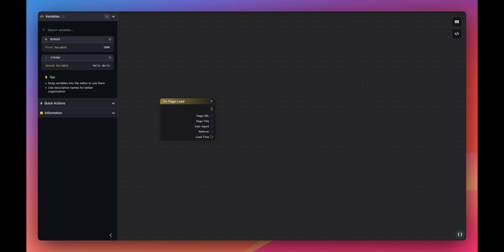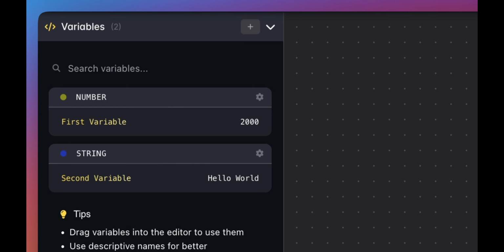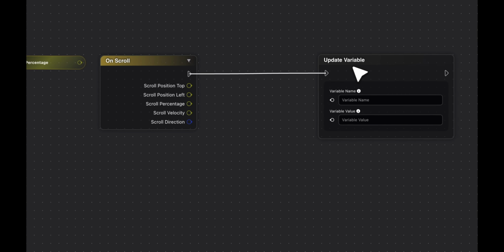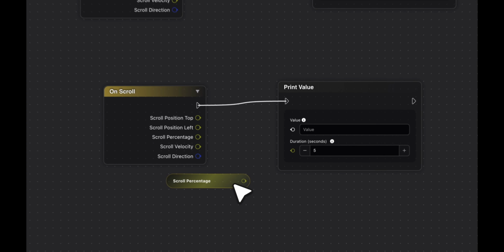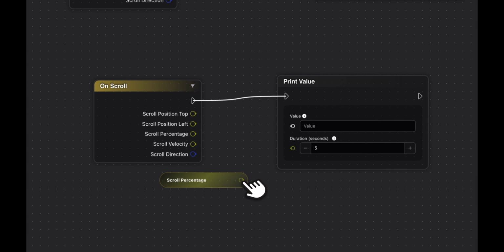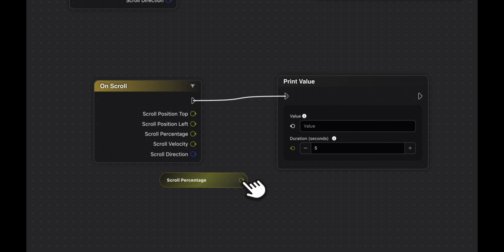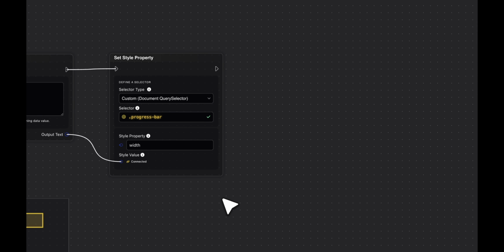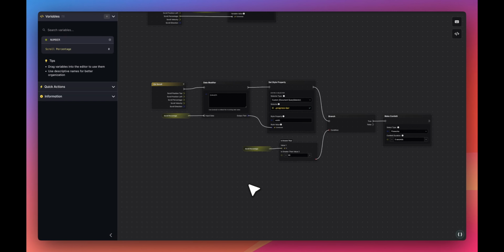[Node Editor] Introducing Variables